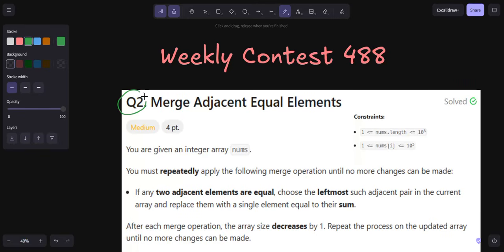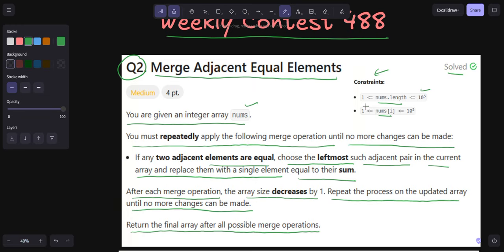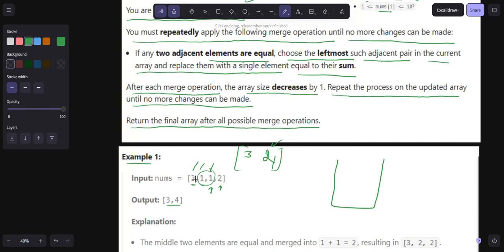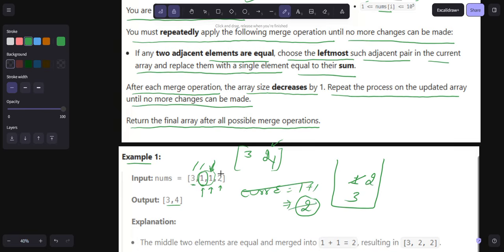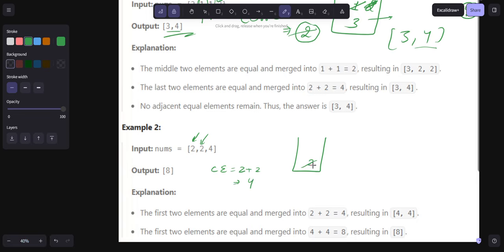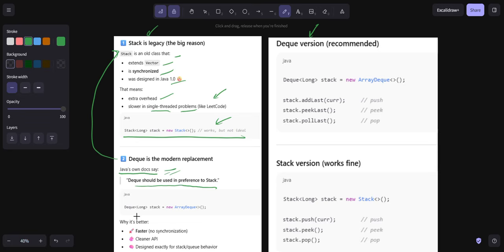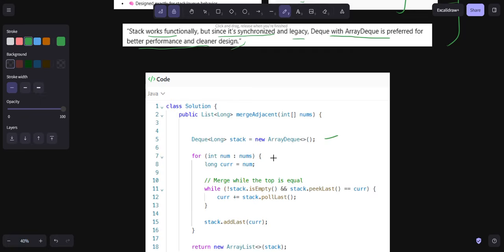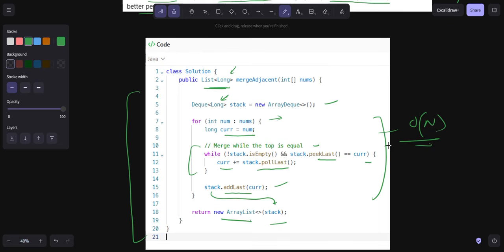Merge Adjacent Equal Elements | Leetcode 3834 | Weekly Contest 488 | Java Code | Developer Coder